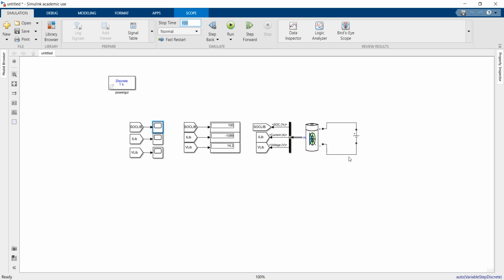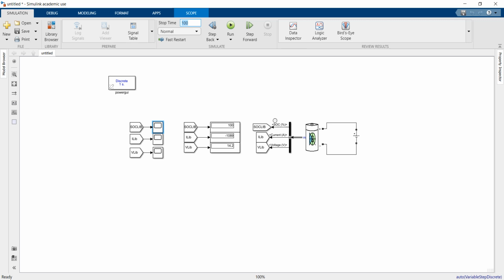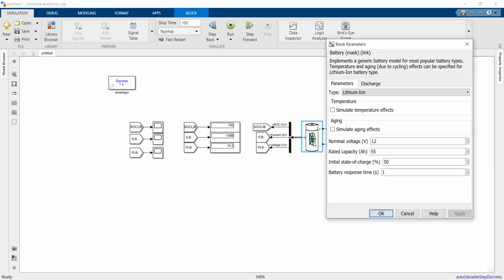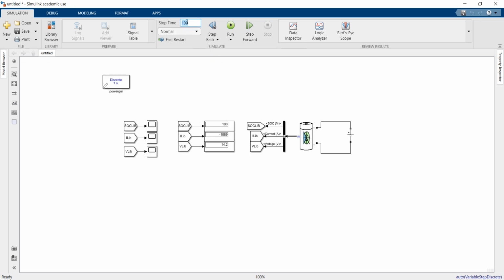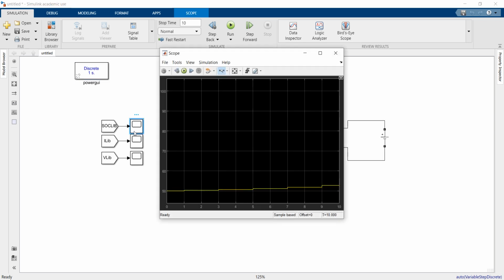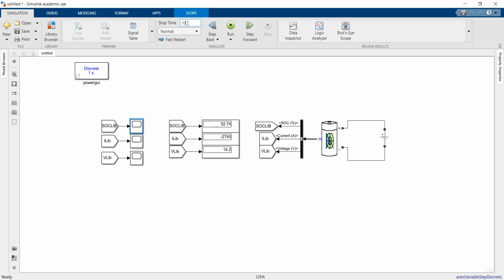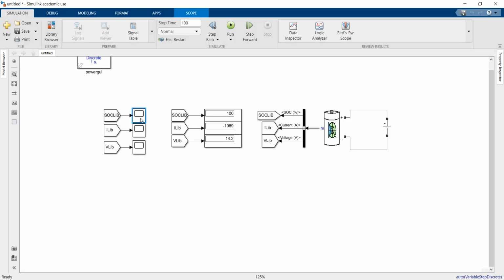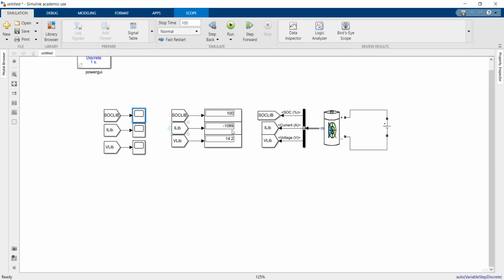Charging Lead-Acid/Lithium-Ion Battery using constant voltage method in Matlab/Simulink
Constant voltage. Matlab/simulink